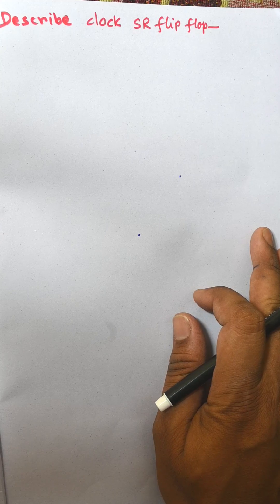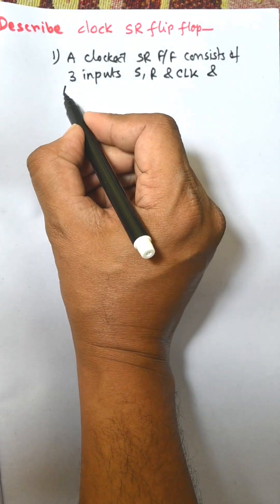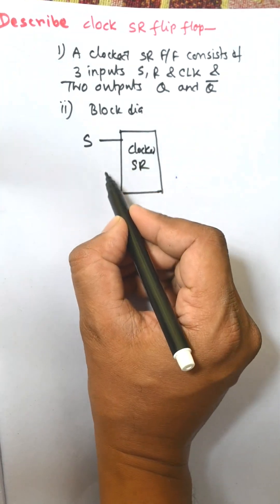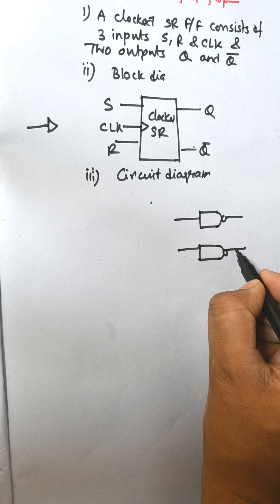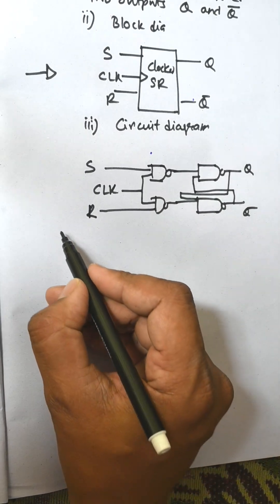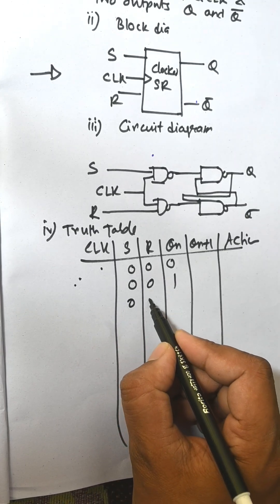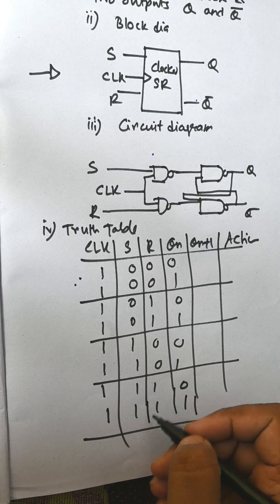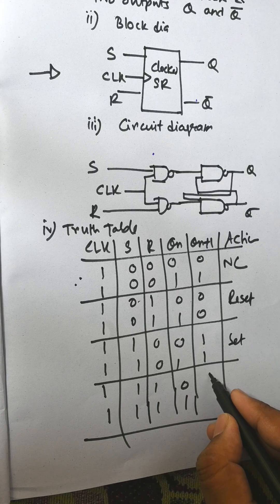Clocked SR Flip Flop Circuit Explained | Digital Electronics Basics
In this video, we explore the Clocked SR Flip Flop in digital electronics.
Learn how the clock input controls the SR flip flop operation, circuit diagram, truth table, and timing diagrams explained clearly with examples.
Perfect for electronics students and competitive exam preparation (GATE, ESE, etc.)!

Top Hashtags:
ANANTA DEV PAL